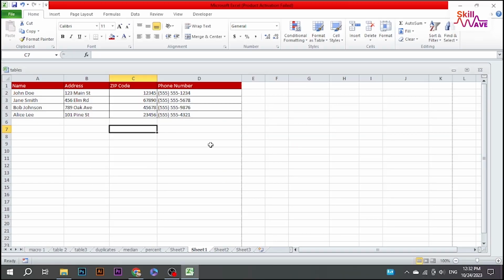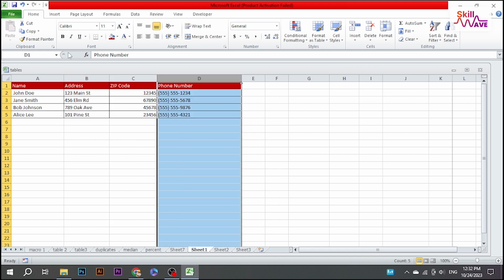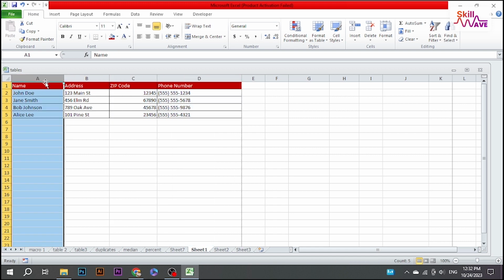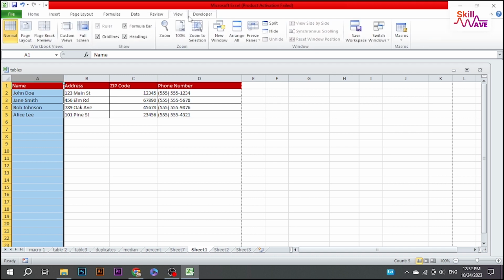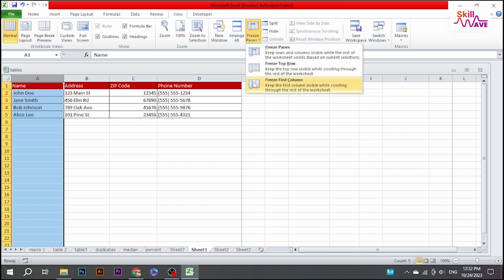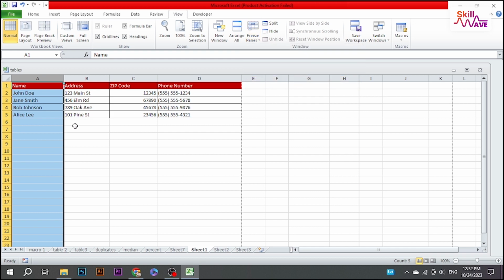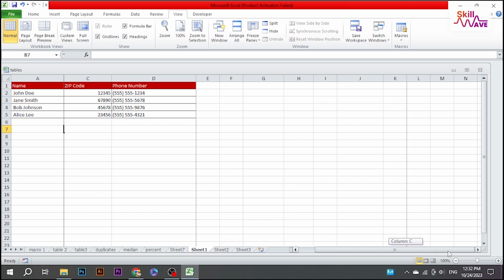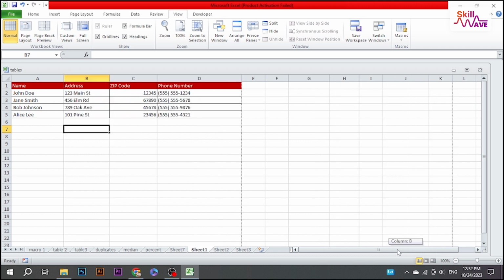How to fix column in excel 2024 (The Ultimate Guideline)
Master the art of organizing your data with precision in Excel! 📊 Learn how to fix columns in your spreadsheet, ensuring your information stays perfectly aligned and easily accessible. Dive into this step-by-step guide on column fixation and elevate your Excel skills to new heights. 💻✨

Step 1: Open your Excel spreadsheet.
Step 2: Select the column you want to fix.
Step 3: Click on "View" in the top menu.
Step 4: Choose "Freeze Panes" and then "Freeze First Column" to fix the selected column.
Step 5: Your column is now fixed!

📖Chapters of How to Fix Columns in Excel
00:00: Introduction: Greeting and Problem Description
00:06: Step 1: Opening Excel Worksheet with Targeted Column
00:18: Step 2: Selecting the Column to Be Fixed
00:25: Step 3: Navigating to the View Tab in Excel Toolbar
00:34: Step 4: Clicking on Freeze Panes Option
00:43: Step 5: Choosing "Freeze Column" from the Dropdown Menu
00:50: Step 6: Fixed Column Remains Visible While Scrolling
00:51: Conclusion: Recap of Fixing a Column in Excel
01:01: Sponsorship Message: Xirosoft Services and Brand Promotion